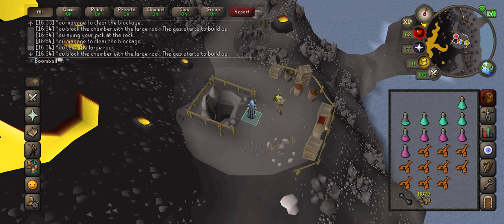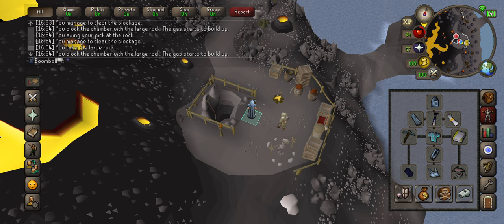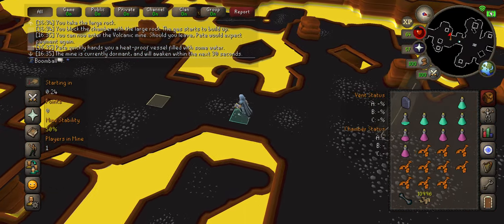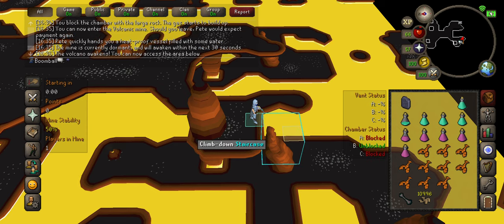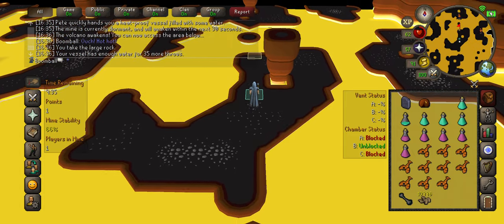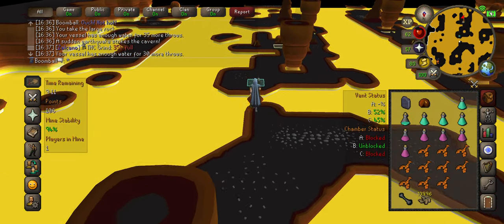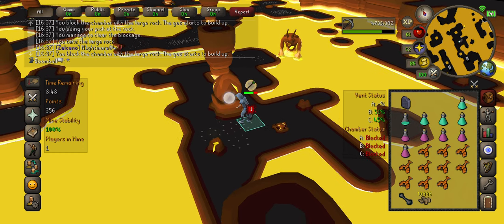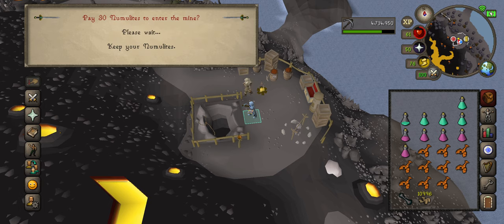Volcanic Mine in 5 Minutes - Easiest way to get Dragon Pickaxe, no bossing required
Old School RuneScape just added the Dragon Pickaxe to the Volcanic Mine rewards! Here's an easy, repeatable way to grind Volcanic Mine points to get that reward with very low stat requirements.